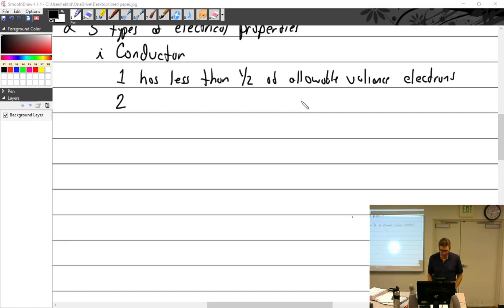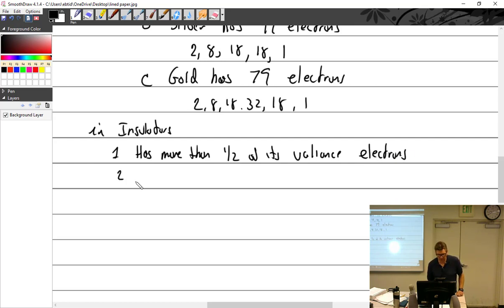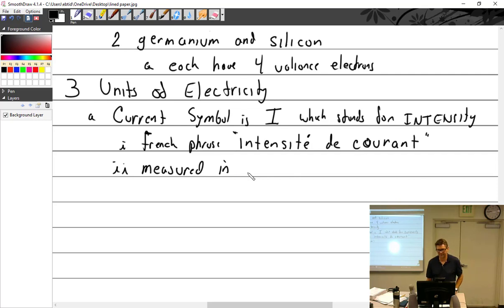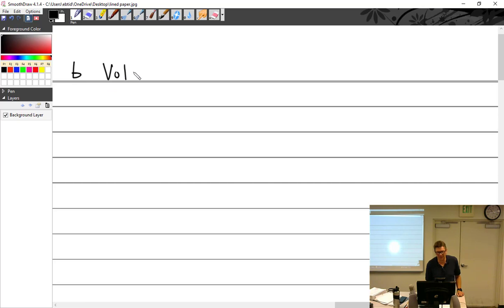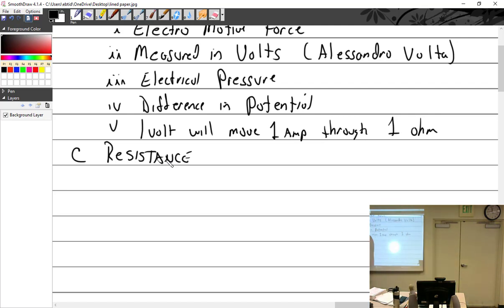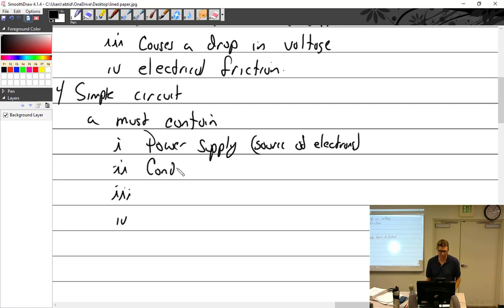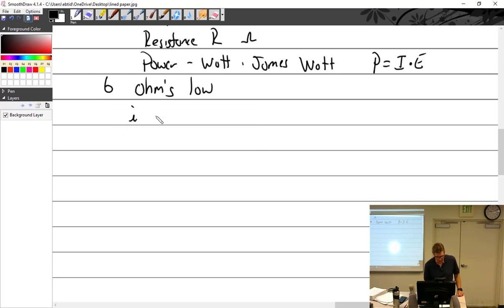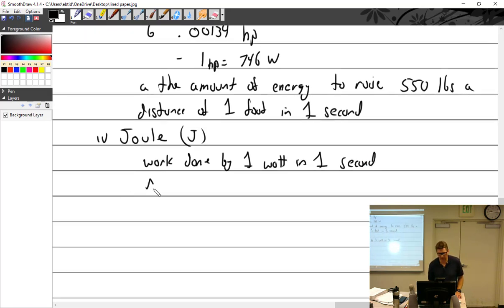8 29 22 Part 2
AMTP 300 - Basic Electricity. In week two, we cover Ohm's Law and analyzing basic DC circuits including series DC circuits, Parallel DC circuits, and series-parallel DC circuits.